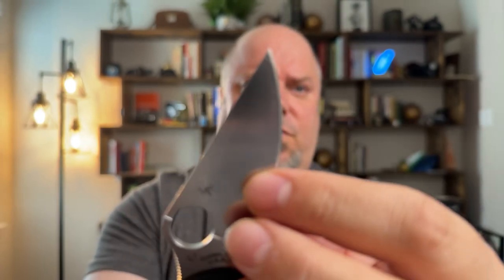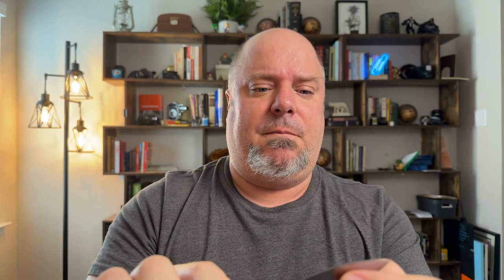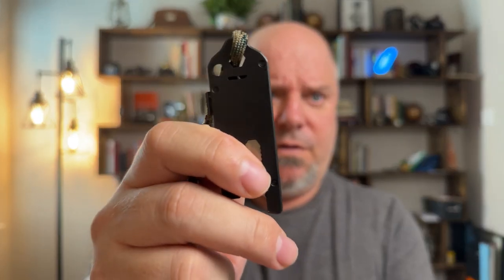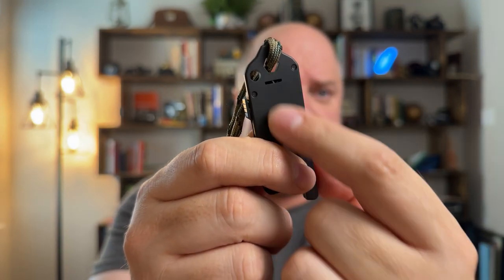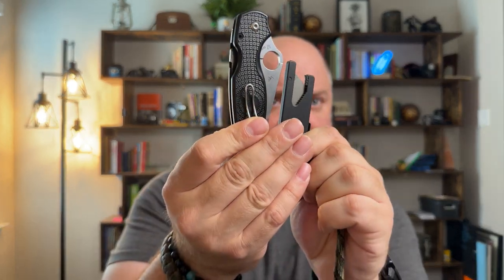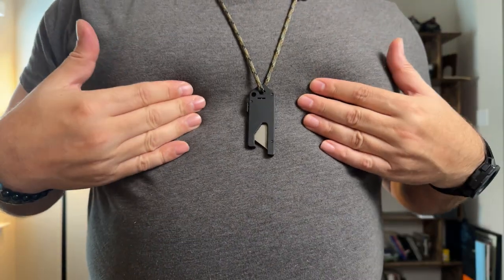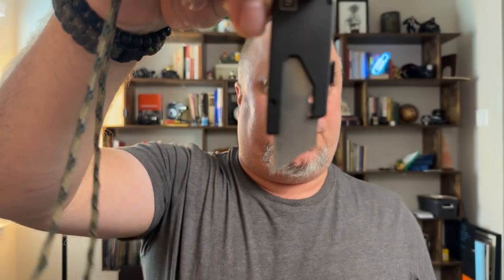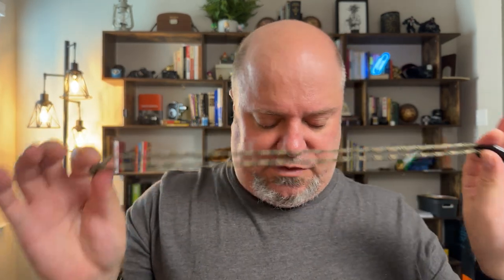The Best Way to Carry the TPT Slide (Dialing in my EDC - PT 1)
The TPT Slide